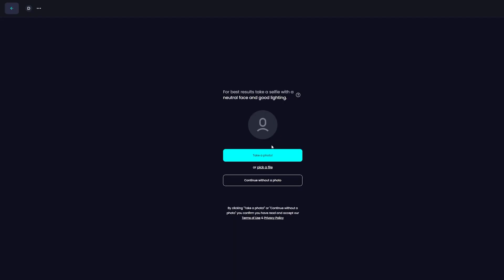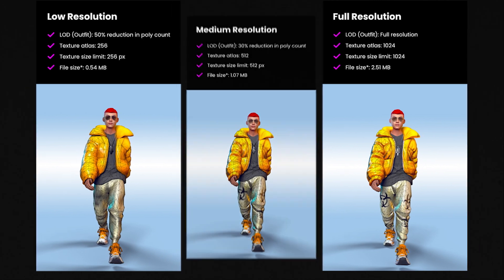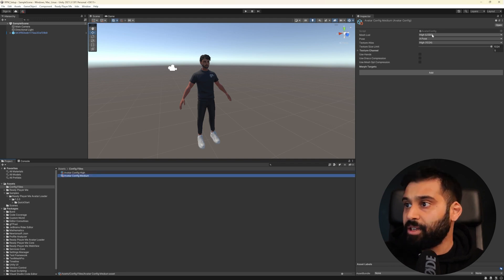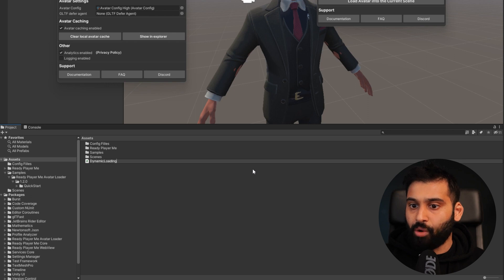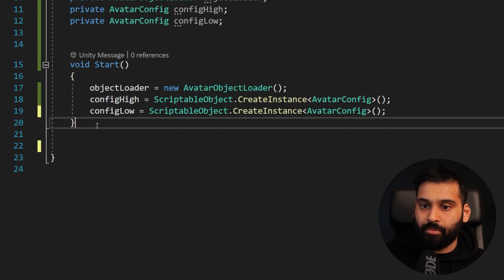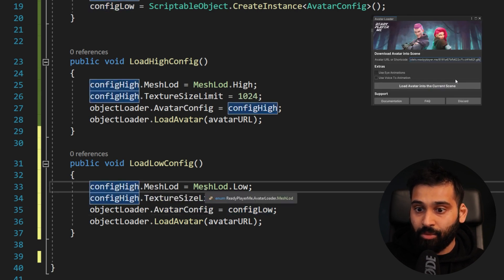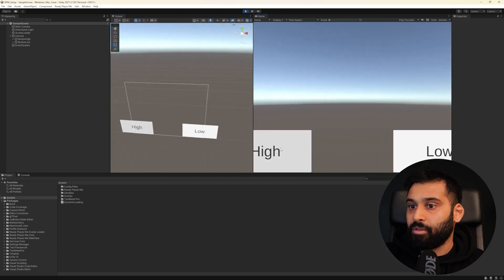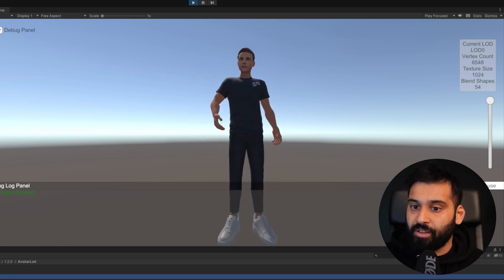Unlock Your Avatar's Full Potential Optimization Tips & Tricks!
In this video i will show you how to optimize your avatar in Unity using Ready Player Me for better performance in games.
The four parameters for configuring avatars are level of detail (LOD), texture size, texture atlasing, and morph target or blend shapes.
LOD has three types: high, medium, and low. High is the highest quality but takes up the most performance while low reduces the poly count by 50%.